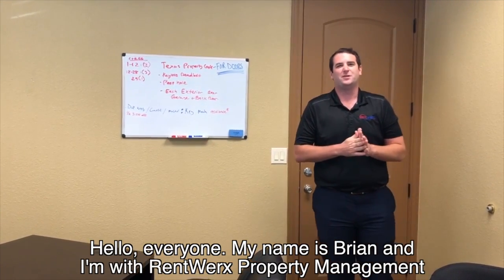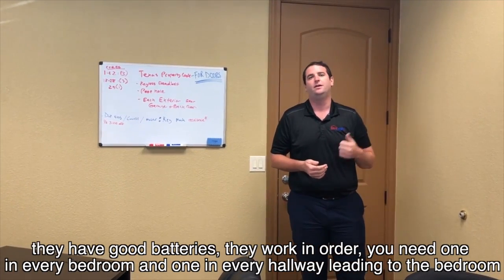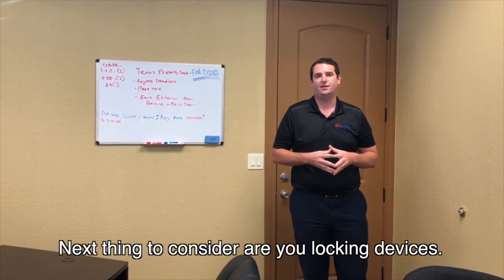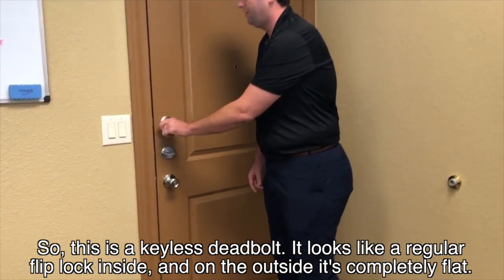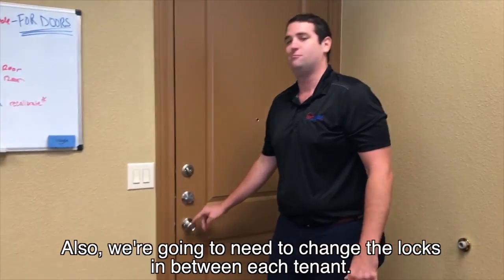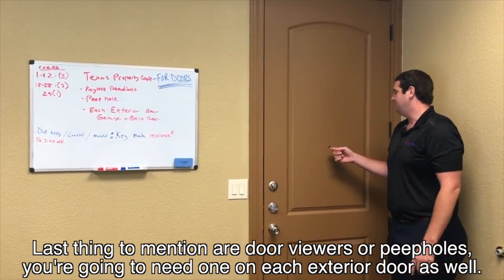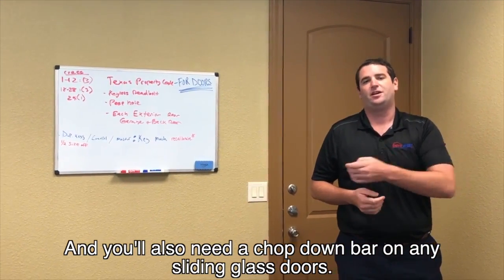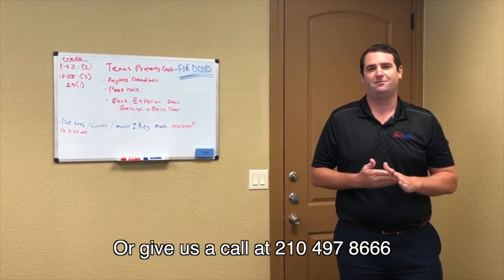Texas Property Code by RentWerx San Antonio Property Management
for more information on RentWerx San Antonio -- the leader in PropertyManagementinSanAntonio.

You can also call us or visit our office at: RentWerx San Antonio 21222 Gathering Oak #103 San Antonio, TX 78260

Get the best San Antonio property management with us at RentWerxSanAntonio!